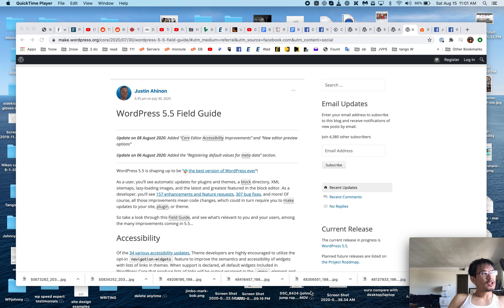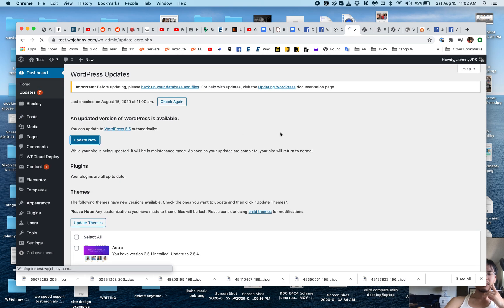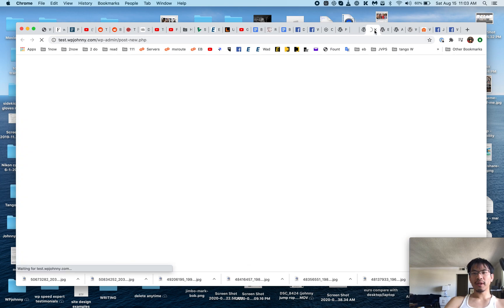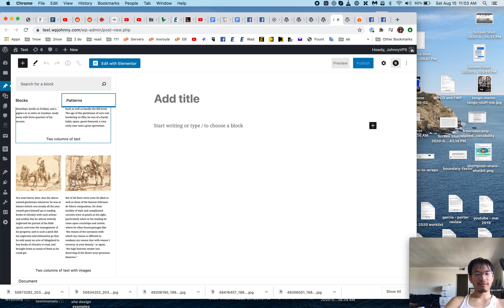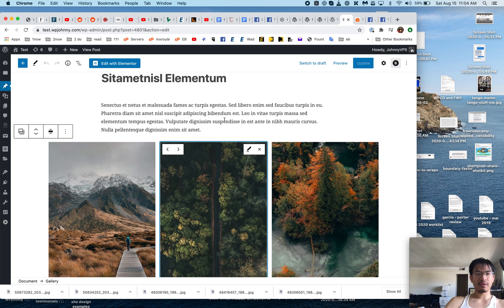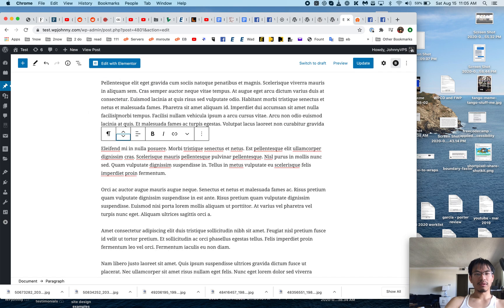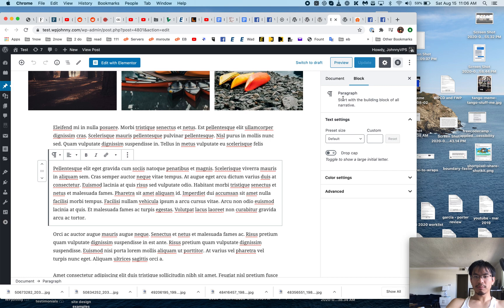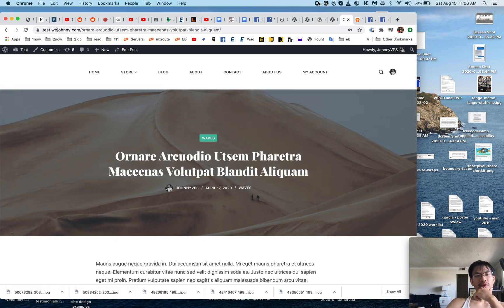WordPress 5.5 Update - quick demo of new block editor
Overall I like it!